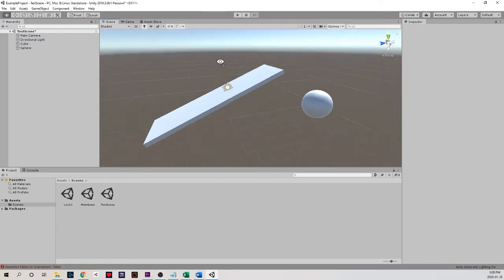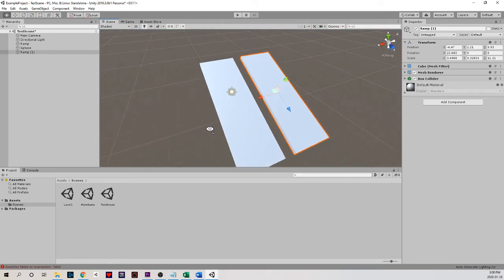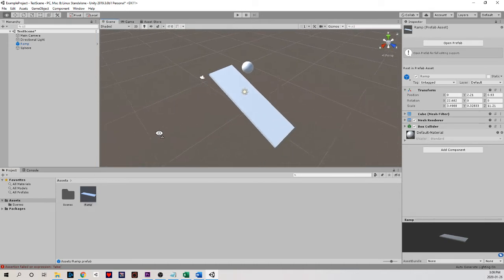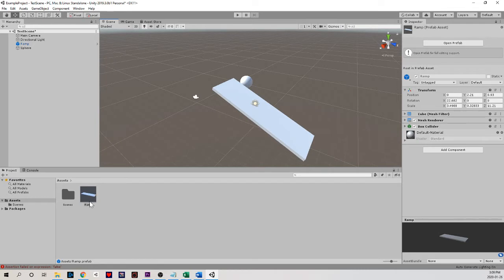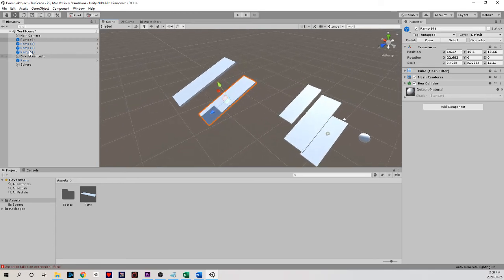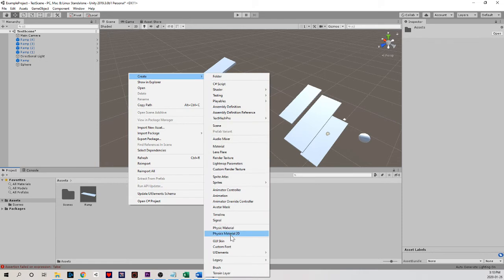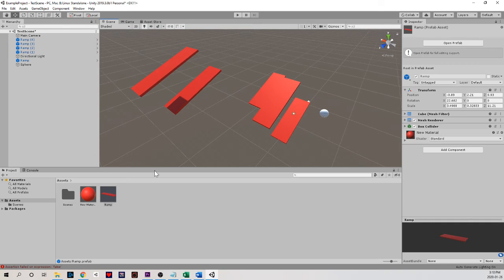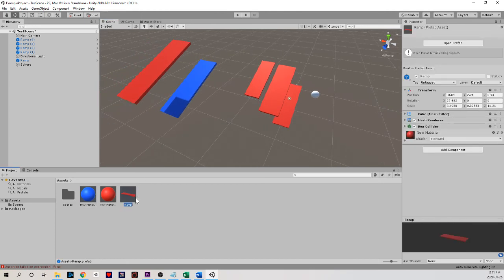Unity - Working with Prefabs